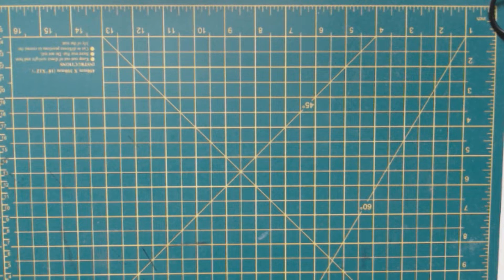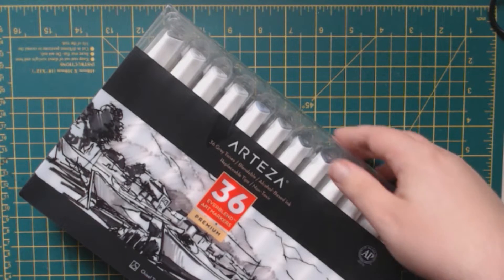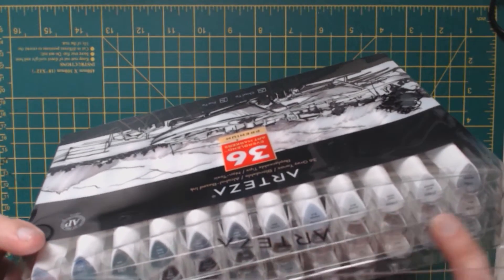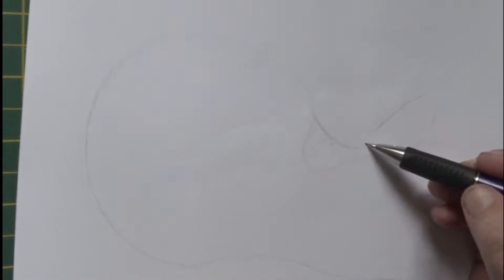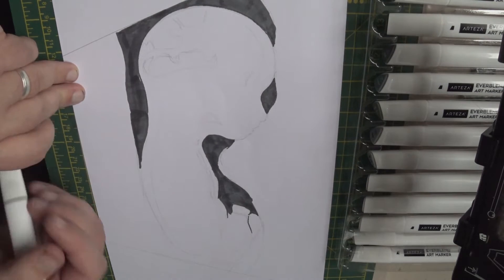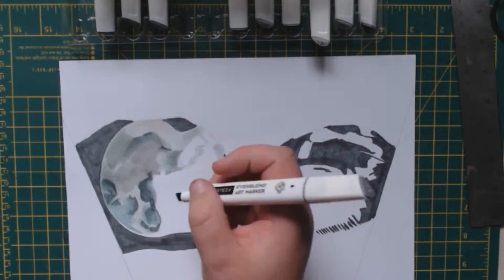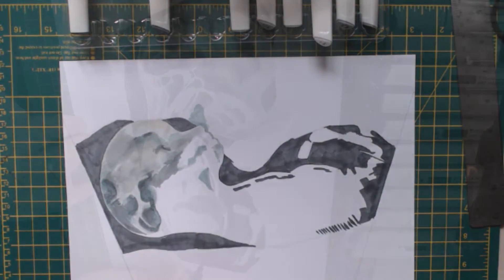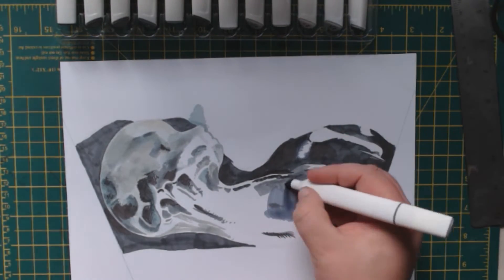ARTEZA Everblend Grey Tone Alcohol Marker Review (featuring Copic Xpress it card)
This is a non sponsored review of the Arteza Ever blend Grey tone markers. ANGELILLUSTRATIONS133